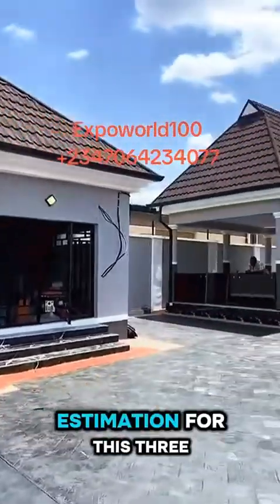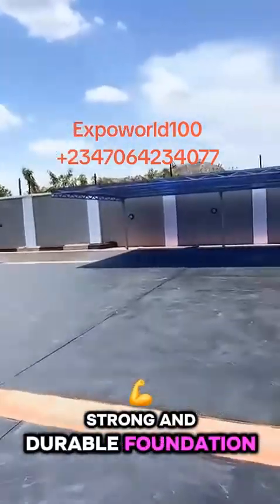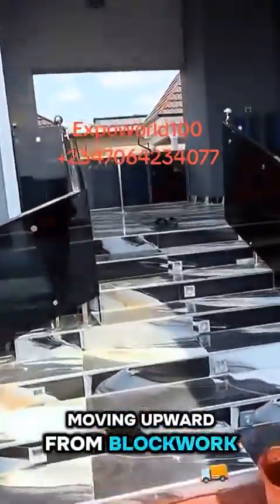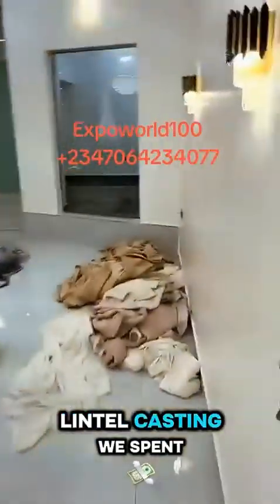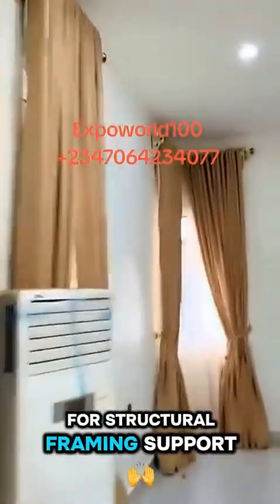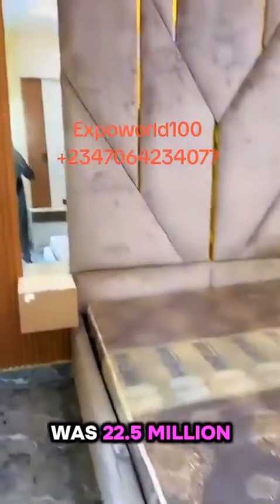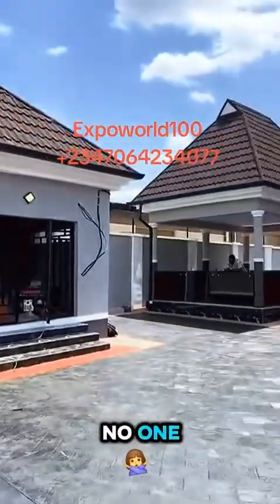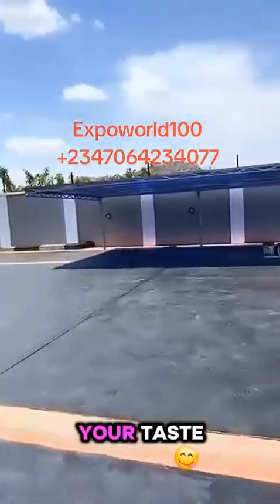cost to build a 3bedroom flat in Nigeria